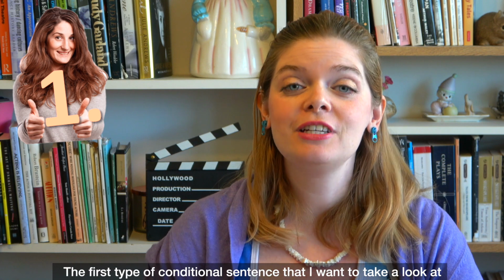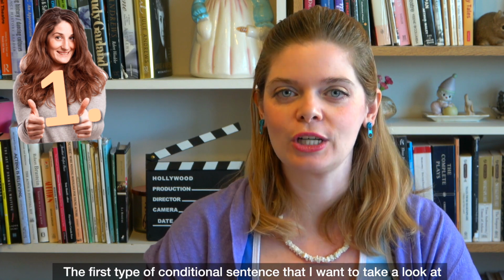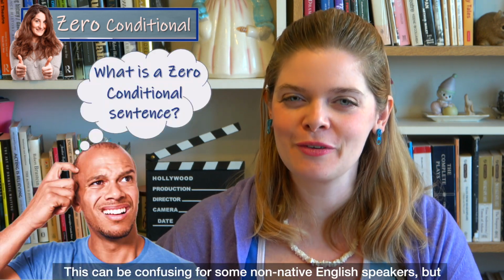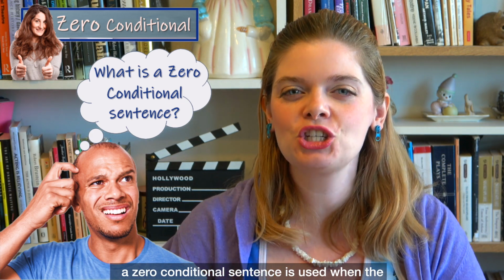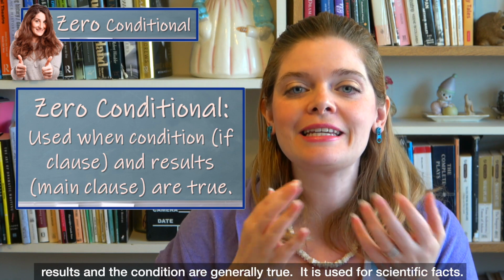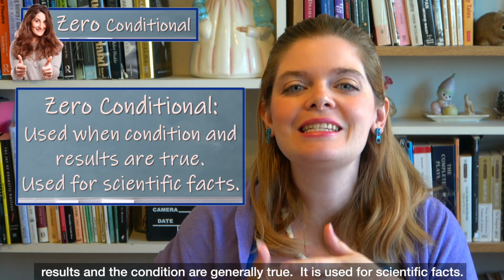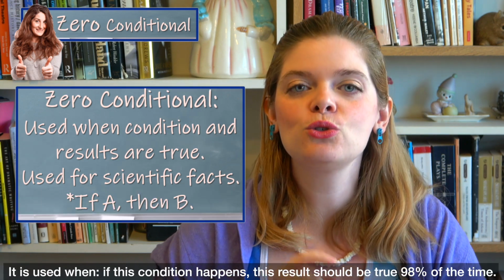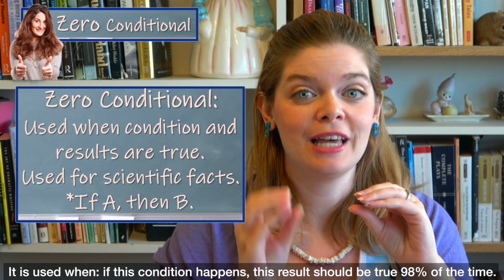Learn all 4 types of English Conditional Sentences: Advanced English Grammar Lesson!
If you watch this lesson, you will improve your English grammar! Today’s English lesson will explore how to use all types of CONDITIONAL sentences in English with examples.  There are 4 kinds of conditional sentences in English: Zero conditional, First conditional, Second conditional, and Third conditional. In this lesson, you will learn the basic structure of how to make conditional sentences and meaning of all four conditional sentences in English!

* Zero Conditional:

Used for facts, things that are generally true. If A happens, B happens.

If + simple present sentence (subject + verb + object) + , + Simple present sentence (subject + verb + object.)

If water freezes, it becomes ice.
If it’s hot, ice cream melts.
If you mix red and blue, you create purple.

*First Conditional:

Used for predictions / possible future actions. If A happens, B will happen.

If + Simple present sentence (subject + verb + object) + , + Subject + Will / won’t + Base verb + Object.

If you study grammar, you will improve your English.
If she doesn’t get a promotion, she will look for a new job.
If it rains, we won’t have a picnic.

*Second Conditional:

Used for hypothetical / imagined situations in the present or future. If A happened, B would happen.

If + Simple past sentence (subject + Past verb + object) + , + Subject + Would / would not + Base verb + Object.

If I won the lottery, I would travel around the world.
If she exercised, she would lose weight.
If he weren’t sick, he would go to the party.
(Remember that the second conditional is in the subjunctive mood, so in the if clause, was will always change to were.)
If I were a bird, I would fly.

*Third Conditional:

Used for past hypothetical / past imagined situations. If A had happened, B would have happened.

If + Past perfect sentence (subject +had + past participle + object) + , + Subject + Would + Have + Past participle + Object.

If he had studied, he would have passed the test.
If I had used sunscreen, I wouldn’t have gotten a sunburn.
If COVID19 hadn’t become such a huge pandemic, I would have travelled to Europe.

By the end of today’s English lesson you will have learned about all four types of conditional sentences in English and improved your English fluency. This lesson will to help you improve your English grammar and English communication skills. I hope these English conditionals will be useful for you as you improve your English. Good luck with your English studies!